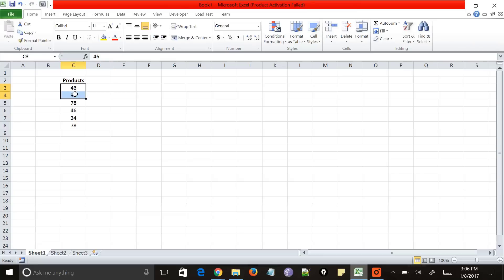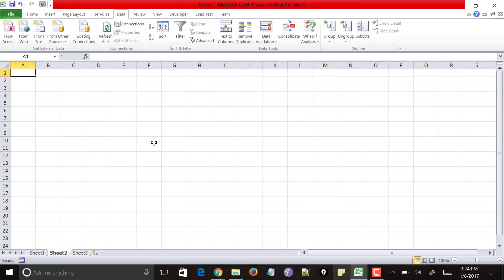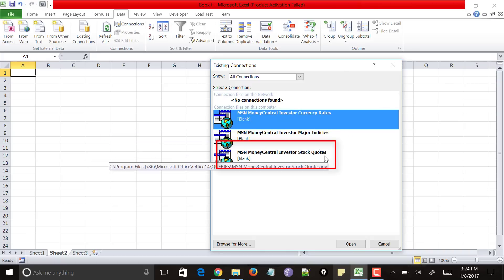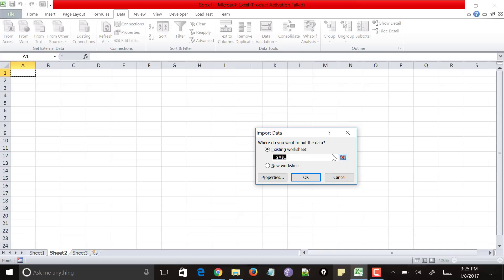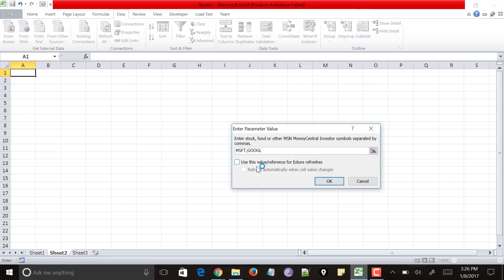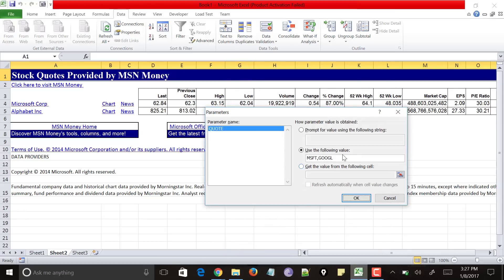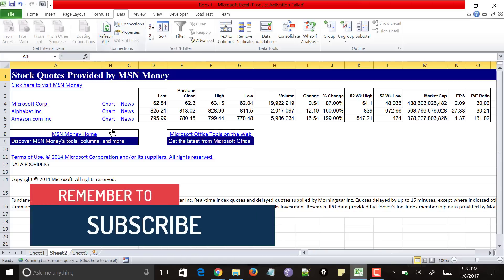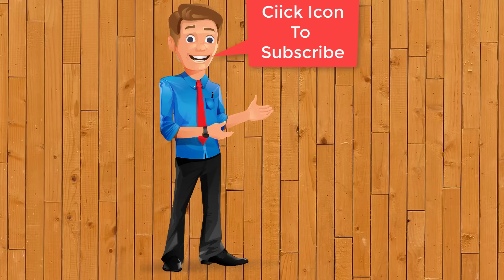How To Get Stock Quotes in Excel SpreadSheet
How to get stock quotes in excel using msn money central stock quotes excel is shown in this video. I showed How to get stock prices in excel 2007 and How to get stock quotes in excel 2010.

Here is stock tracking spreadsheet and free stock quotes. Create stock market spreadsheet and know How to get stock quotes in excel 2013. This is one of the best excel tips and tricks.

Get google stock prices in excel spreadsheets using get stock quotes in excel sheet.